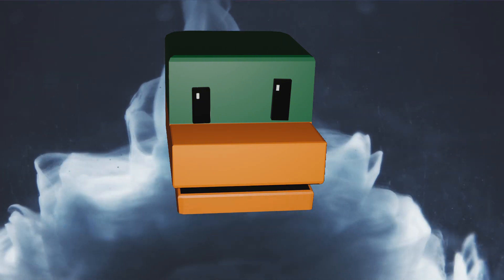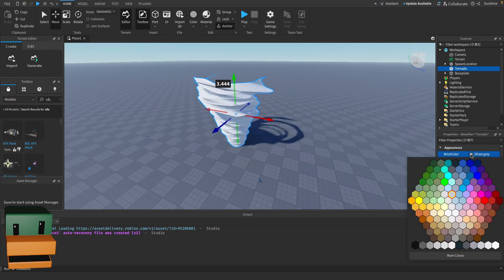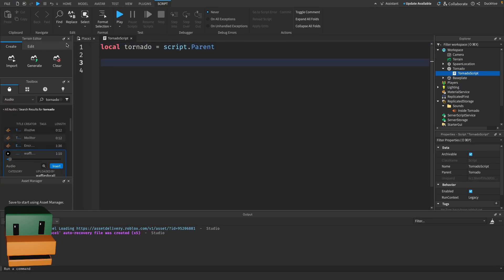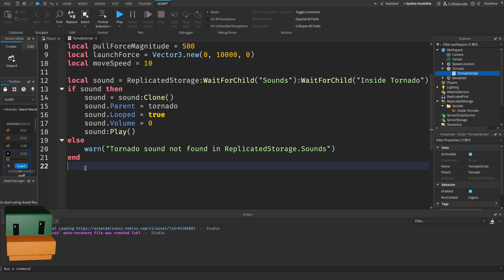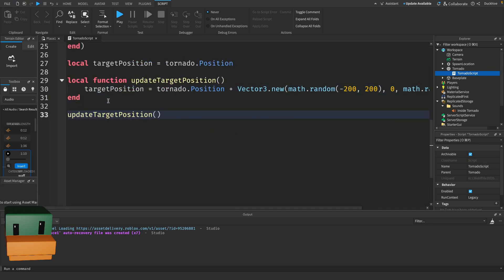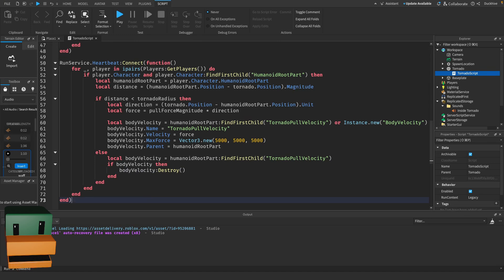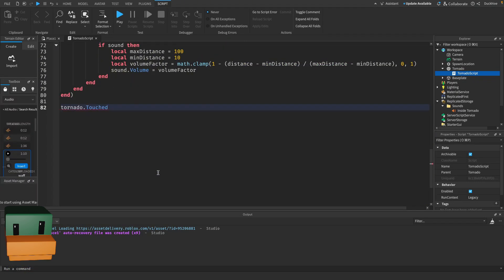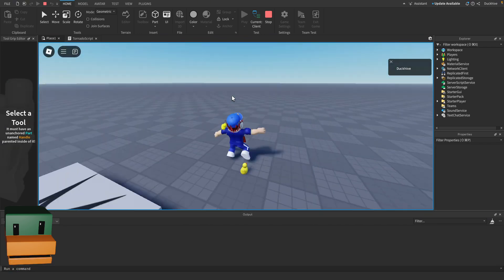Create an Epic Tornado in Roblox Studio!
In this tutorial, you'll learn how to create an awesome tornado effect in Roblox Studio that rotates, moves randomly, and interacts with players in exciting ways! We'll cover everything from scripting the tornado’s movements to pulling players in, launching them sky-high, and adding immersive sound effects that change based on proximity.

Whether you're just starting out in Roblox development or looking to add a new level of realism to your game, this video has everything you need to bring your tornado to life. Follow along as we break down each step clearly, helping you understand not just how to code it, but why each part is important.

What you’ll learn:

-How to rotate and move a tornado dynamically.
-Pull players into the tornado and launch them into the air.
-Use Roblox Studio’s scripting tools to create smooth player interactions.
-Add sound effects that change volume based on the player’s distance to the tornado.

Get ready to enhance your Roblox game with an epic natural disaster!

Timestamps:
00:00 - Intro
00:18 - Inserting Tornado Model
01:18 - Adding Tornado Audio Clip
01:53 - Tornado Script
02:13 - Variables/Constants
02:31 - Services Initialization
02:48 - Loading Sound
03:20 - Rotating the Tornado
03:42 - Moving Tornado Randomly
04:25 - Making Tornado Pull Players Close
05:15 - Adding Dynamic Sound to Tornado
05:39 - Send Player Flying on Touched Event
06:20 - Testing Our Tornado
06:37 - Outro